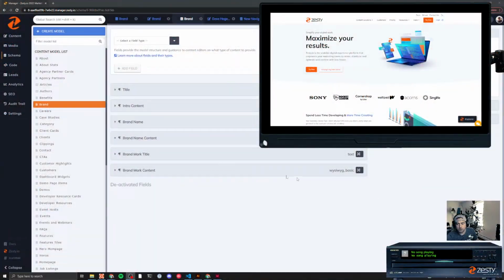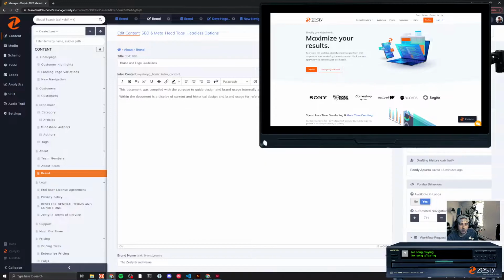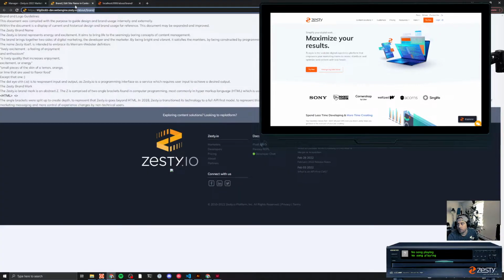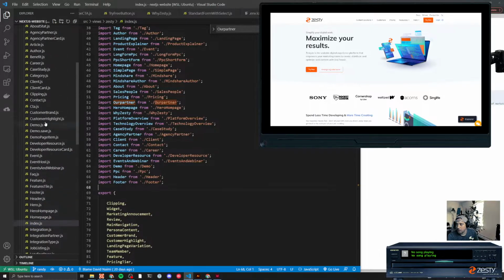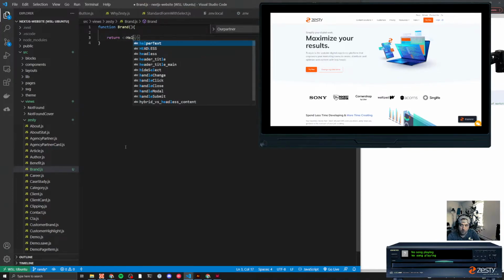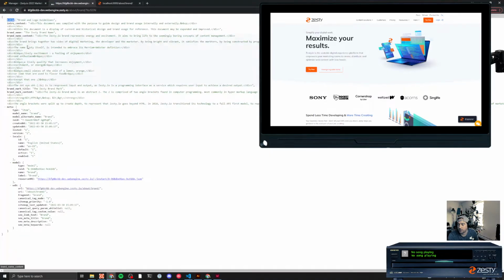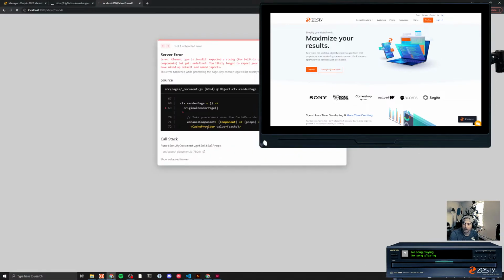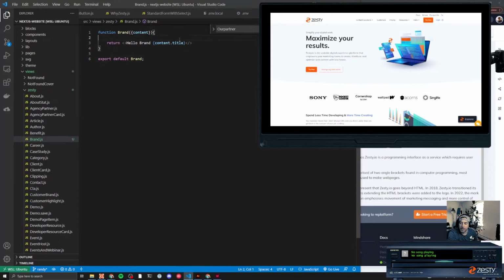NextJS Create a Component to Match a Zesty.io Content Model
If you have a custom NextJS integration and cannot run the zesty sync command, this is how you manually create a component in NextJS that connect to the Zesty integration.

Start your own Zesty.io project with NextJS now by running `npx create-next-app --example